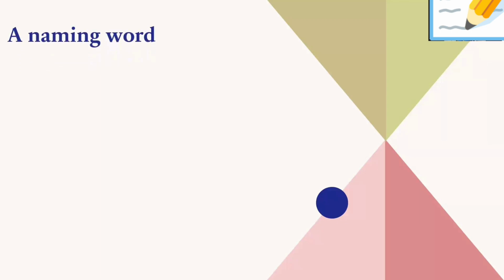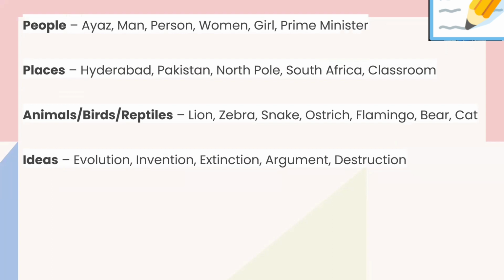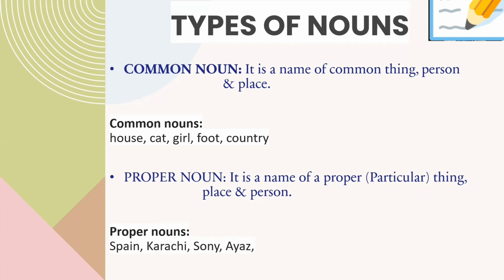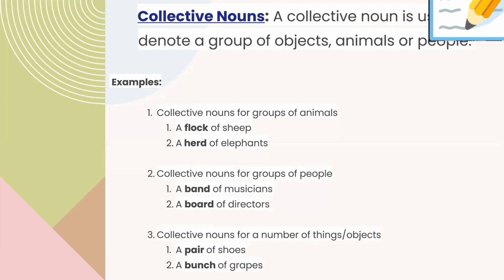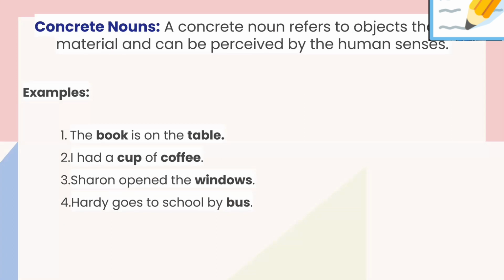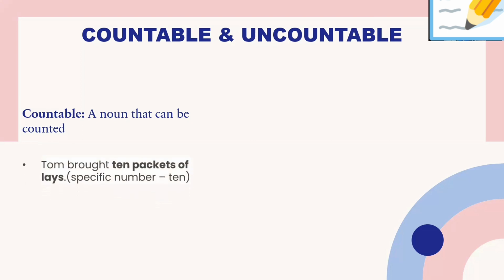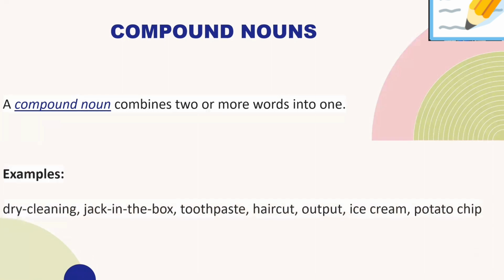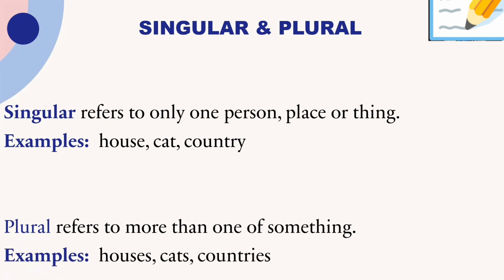Essential Noun Types: A Deep Dive into English Grammar: Noun Parts Of Speech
Welcome to our comprehensive guide on English grammar! In this video, we delve into one of the fundamental components of language: parts of speech. Specifically, we'll explore the noun and its various types.
Nouns are the building blocks of sentences, serving as the names of people, places, things, and ideas. Understanding the different types of nouns is essential for clear and effective communication in English.
Join us as we break down the intricacies of nouns, including common nouns, proper nouns, abstract nouns, concrete nouns, countable nouns, uncountable nouns, collective nouns, and possessive nouns. We'll provide clear examples and explanations to help you grasp each concept fully.
Whether you're a student looking to ace your grammar exams, a language enthusiast eager to deepen your understanding, or simply someone curious about the mechanics of language, this video is for you. Enhance your linguistic knowledge and sharpen your communication skills with our exploration of the noun and its types.

Common Nouns
Proper Nouns
Abstract Nouns
Concrete Nouns
Countable Nouns
Uncountable Nouns
Collective Nouns

1.
2.
3.
4.
5.
6.
7.
8.
9.
10.
11.
12.
13.
14.
15.
16.
17.
18.
19.
20.

These tags should help your videos rank better and attract more views from users interested in English grammar and language learning. Remember to choose tags that accurately represent your video content and are relevant to your target audience.
Possessive Nouns
Grammatical Categories
Language Learning
Educational Videos
Linguistics
Grammar Lessons
English Language
Word Classes